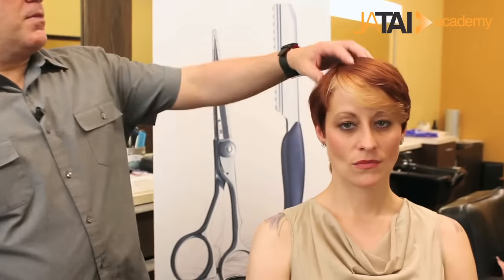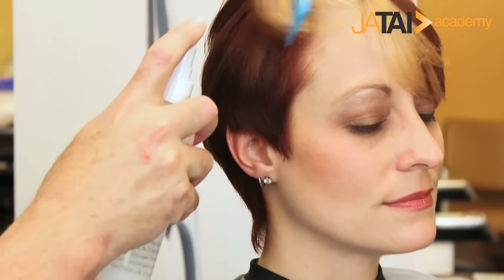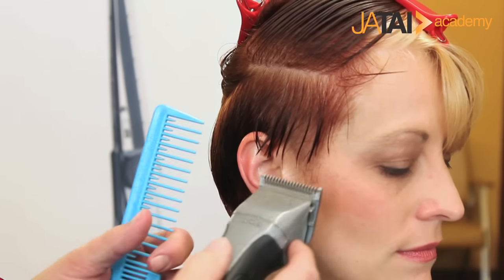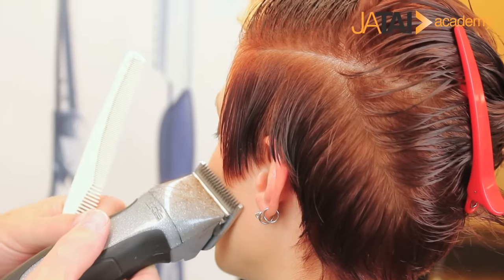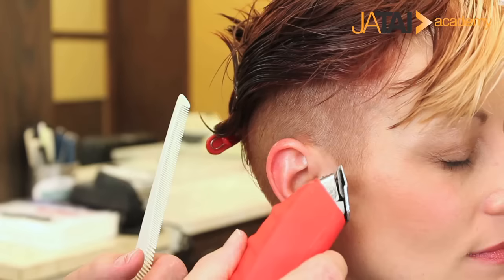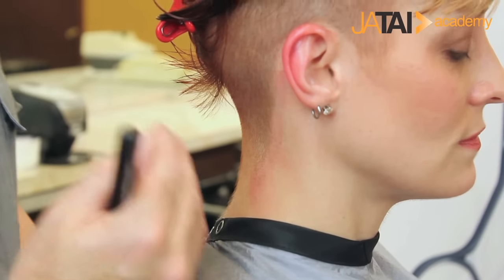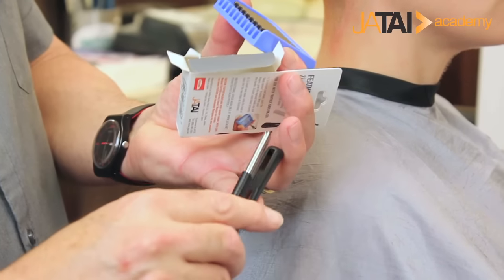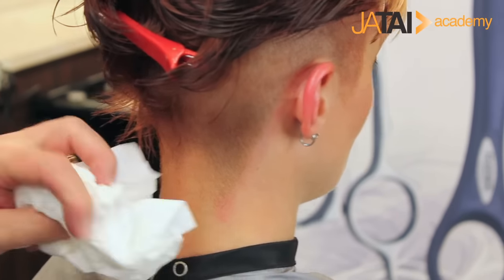Women's Undercut Pixie Haircut - Clipper Cutting & Addressing the Nape - Part 1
Not every woman can rock an undercut pixie. But for the woman who can, this haircut is sexy, bold and fun! In this part 1 of 3 videos, Ivan Zoot, addresses the first part of the undercut pixie which is clipper cutting. Starting with the undercut, Ivan explains his clipper cutting methods and addresses the nape area for this great haircut.

If you're a barber you can use either the Nape & Body Razor or the Artist Club Razor to address the nape area.